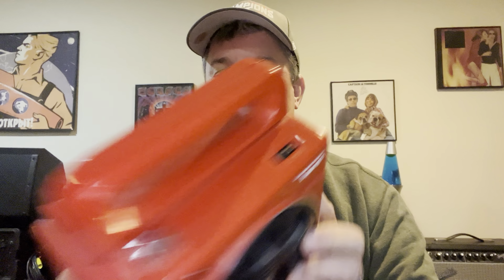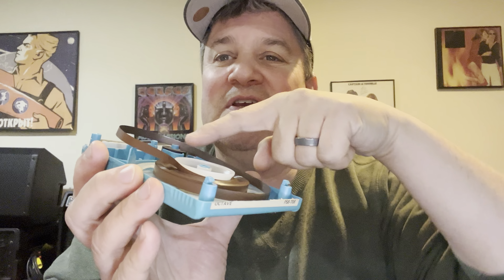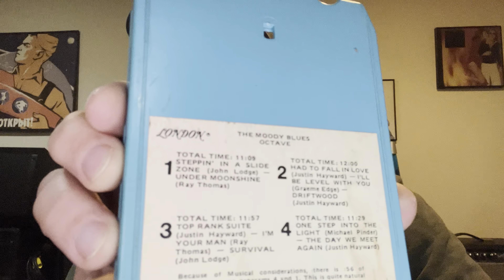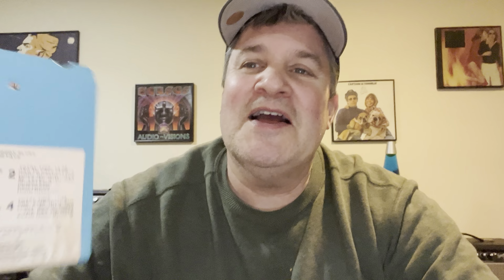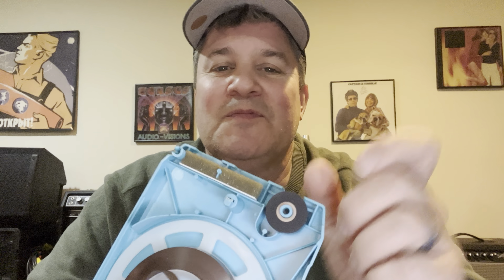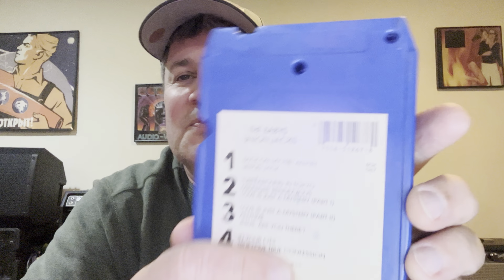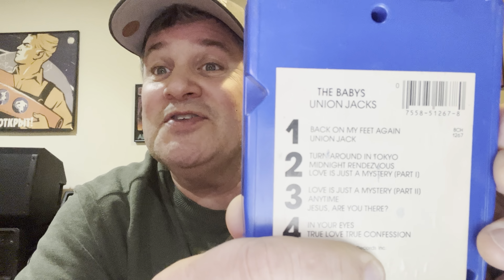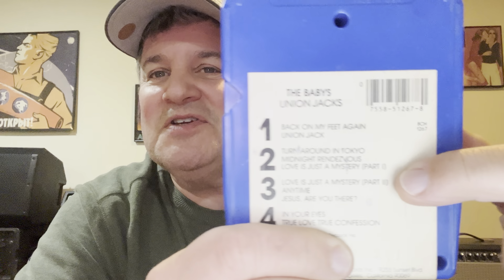What’s Inside An 8-Track Cartridge?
One 8-track was harmed in the making of this video…